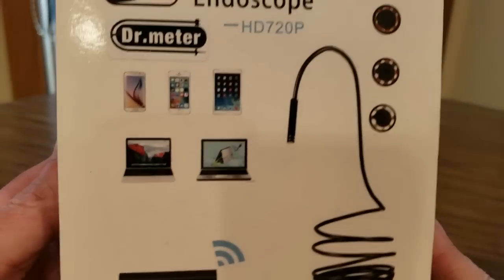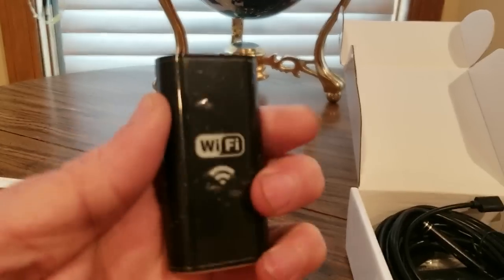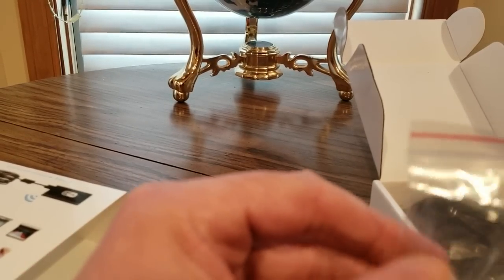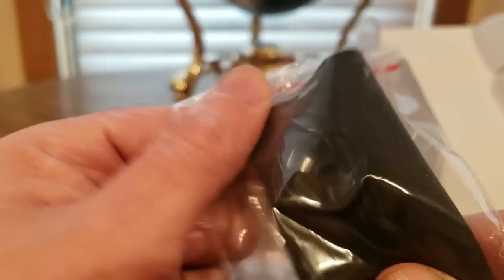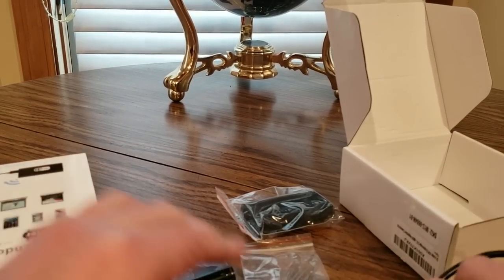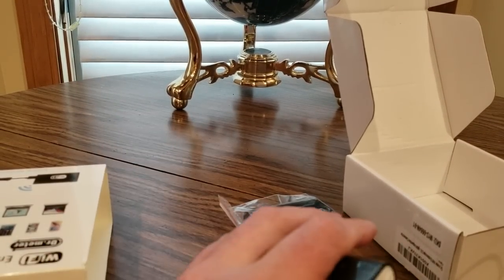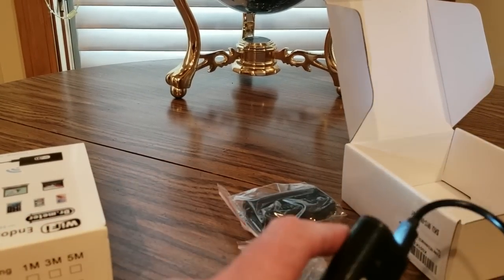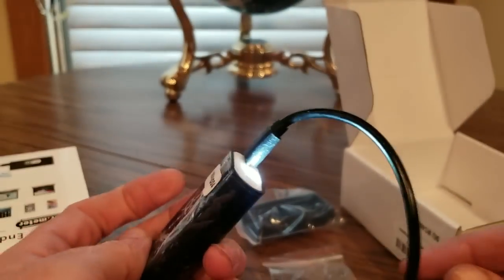(Episode 2095) Amazon Prime Unboxing: Dr.meter 2.0 Megapixels HD Digital Inspection Camera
MORE GOODIES

30days free amazon music

2 FREE audible books Amazon Kindle

(MSTOUT2AC150)

10 dollars off YummyBazzaar